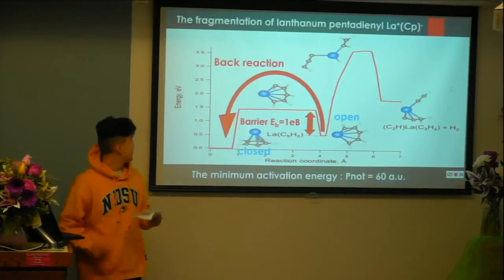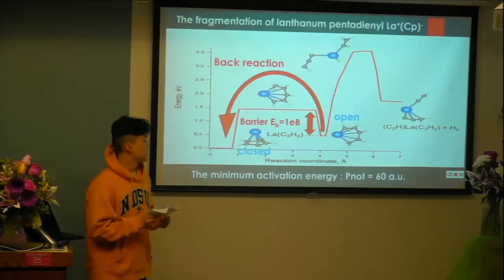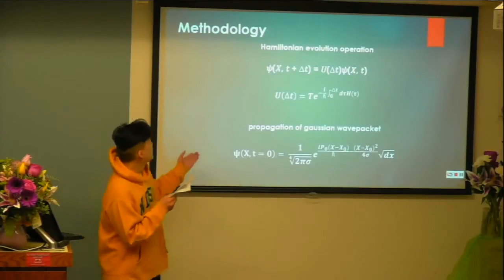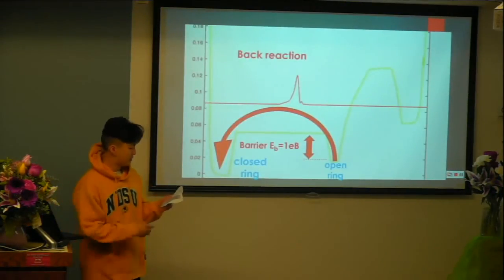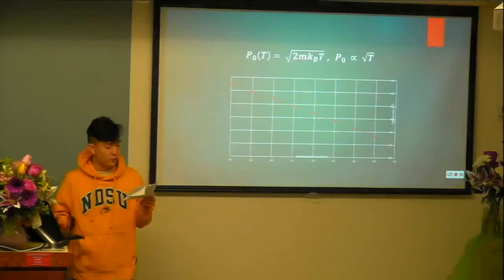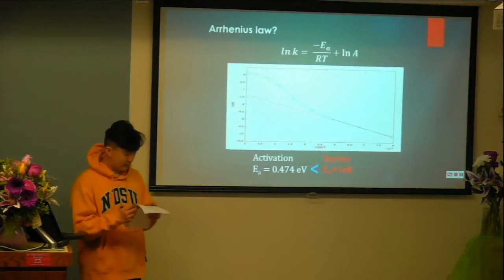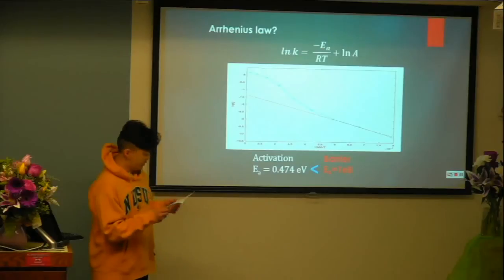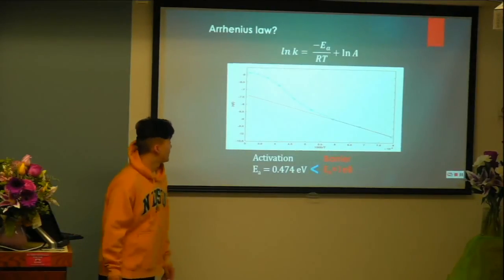EPISODE I of CHEM364 2019, lect44: EUNGYO HONG: TALK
Presentations of Research Projects by Physical Chemistry Students.
CHEM364, open lecture #44, Friday, December 13th 11:00am
DETAILED SCENARIO OF THE MEETING:
0:00:00 arrival and social interactions
0:09:11 group photograph
0:10:40 introductory word
0:13:08 acknowledgement
0:13:41 Episode I. Eungyo Hong. Talk.
0:16:09 Episode I. Eungyo Hong. Discussion
0:20:42 Introducing Episode II.
0:21:15 Episode II. Alyssa Roberts. Talk1
0:24:52 Episode II. Alyssa Roberts. Intervening questions
0:27:51 Episode II. Alyssa Roberts. Talk 2
0:29:49 Episode II. Alyssa Roberts. Discussion
0:34:34  Comment on Filling Evaluation Form. Prof. Khan Hoang
0:34:55 Introducing Episode III
0:35:18 Episode III. Morgen Hagerott. Talk
0:39:22 Episode III. Morgen Hagerott. Questions
0:44:06 Introducing Episode IV.
0:44:40 Episode IV. Kristen Patnode. Talk
0:50:27 Episode IV. Kristen Patnode. Questions
0:57:51 Introducing Episode V.
0:58:10 Episode V. Amelia Anderson. Talk
1:02:21 Episode V. Amelia Anderson. Questions
1:08:47 Introducing Episode VI.
1:10:08 Episode VI. Steven Westra. Talk
1:19:17 Episode VI. Steven Westra. Questions
1:21:03 Introducing Episode VII.
1:21:42 Episode VII. John Swanson. Talk 1
1:28:42 Episode VII. John Swanson. Intervening questions
1:29:11 Episode VII. John Swanson. Talk 2
1:29:44 Episode VII. John Swanson. Questions
1:39:58 Concluding remarks by Dmitri Kilin
1:41:13 Comments of guests #1: Professor Svetlana Kilina
1:42:06 Attempt to close the session
1:42:15  Comments of guest #2: Professor Khan Hoang
1:42:40 Ceremonial transmission of holiday card